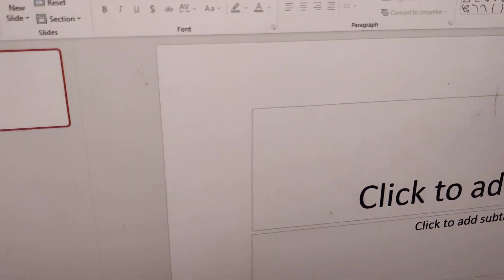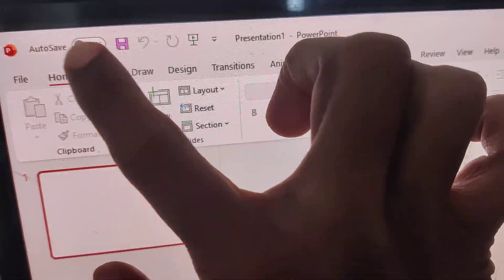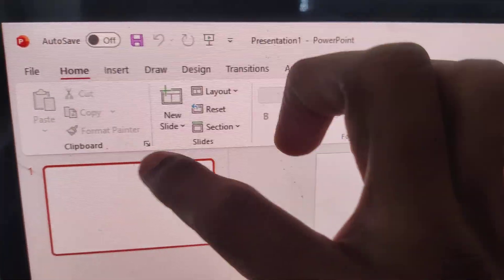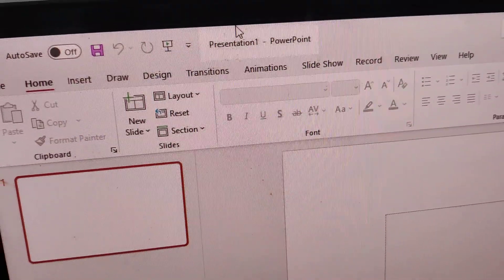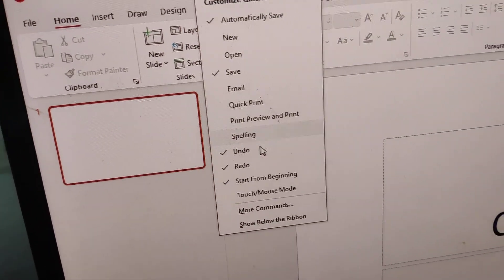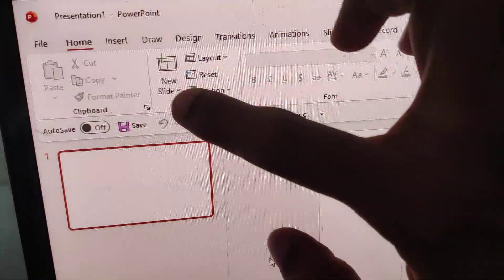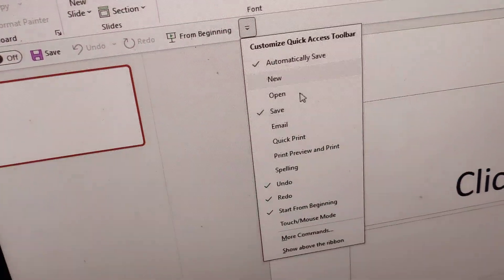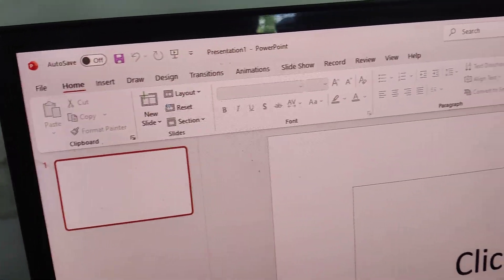how to show quick access tool bar below the ribbon in power point presentation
how to show quick access tool bar below the ribbon in power point presentation is explained in this video